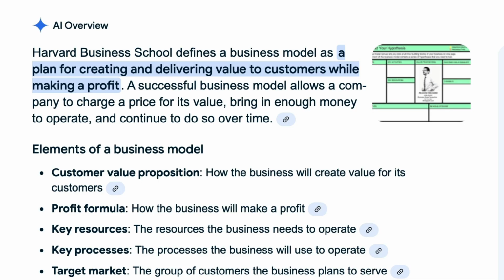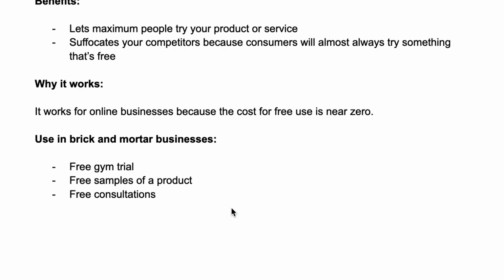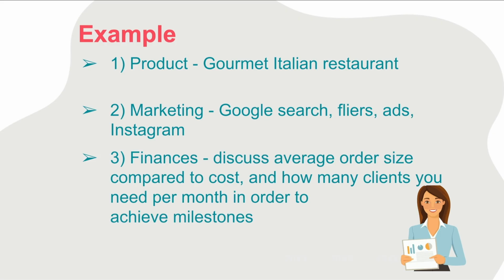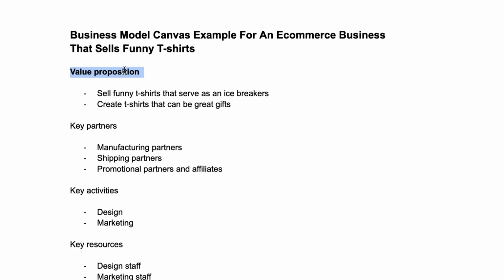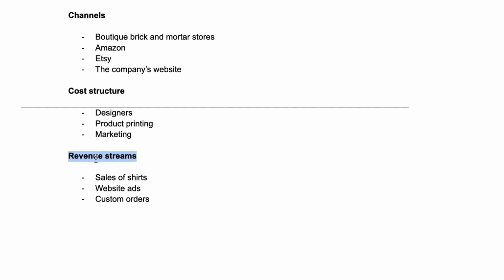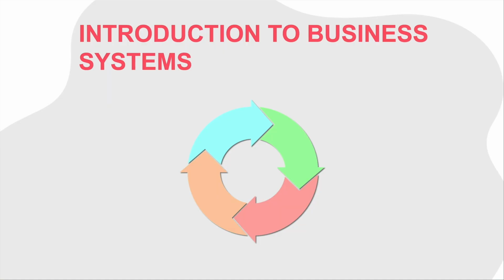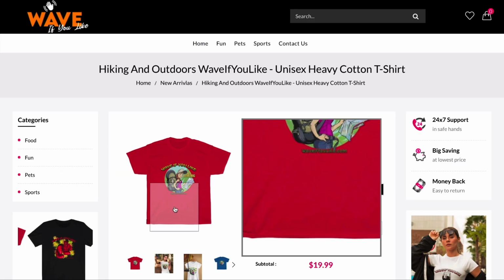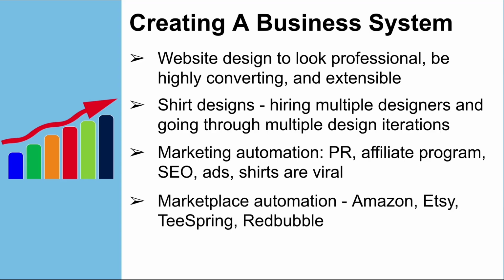Full Course: Business Strategy And Business Model Innovation. Plus, Learn To Create Business Systems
Learn to model every aspect of your business to create a well-oiled machine of an organization that succeeds.

In the course, I'll take you through my simplified 3-tier business model to help you get comfortable in how you think and create a strategy around your business model. You'll also learn about the business model canvas.

Once you are more comfortable in business modeling, I'll walk you through the standard business model canvas. As I walk you through the standard business model canvas, you will get practical tips and examples for how to apply the elements of the business model canvas to your business.

After the business model canvas, you will learn about common business models effectively used by common businesses, elements of which you will be able to apply to your company.

This way you get multiple theoretical and practical examples for how to create your business model.

At the end of the course you will be able to create a better business model and strategy for your business.

INSTRUCTOR BACKGROUND: THOUGHT LEADER IN BUSINESS PLANNING

My business plan book 'How To Write A Business Plan' is consistently the top business plan book on Amazon. My book is used by a number of universities and high schools, and I regularly get invited by these institutions to give talks about starting a business. I can help you create a great business model and business plan.

I've been an entrepreneur for 20 years, have personally coached over 1,000 entrepreneurs, taught 900,000 students online, and helped millions of entrepreneurs worldwide, some of whom created 6 and 7-figure businesses, and I can help you too.